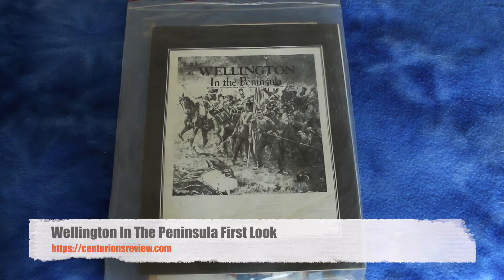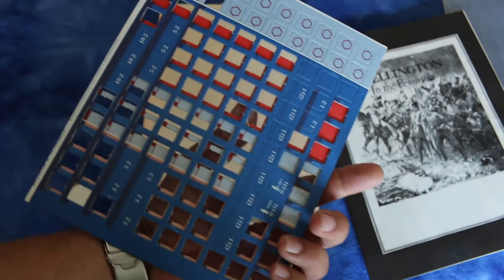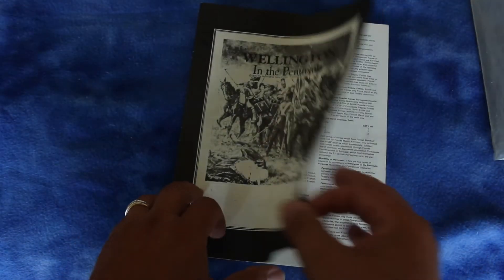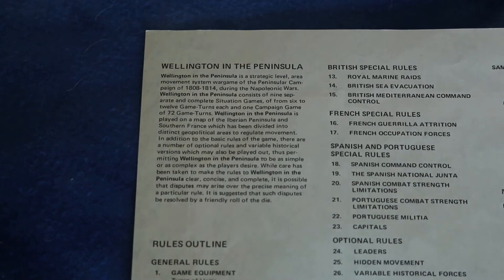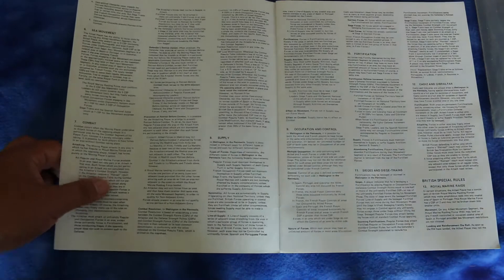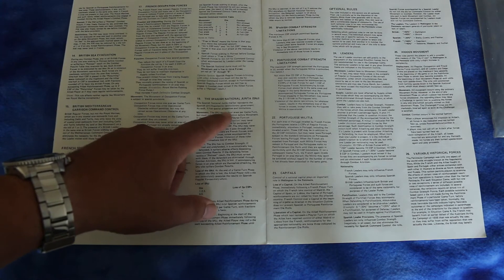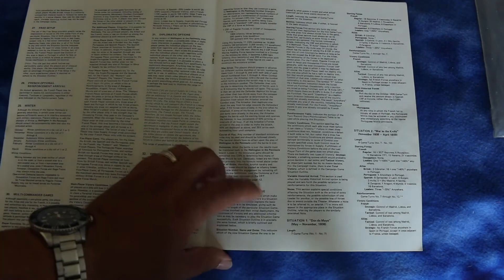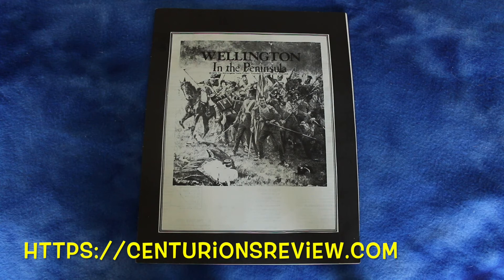Wellington in the Peninsula First Look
Wellington in the Peninsula from Rand Game Associates.  It's about Wellington's campaign in the Iberian Peninsula.